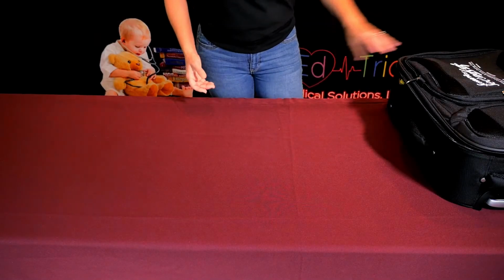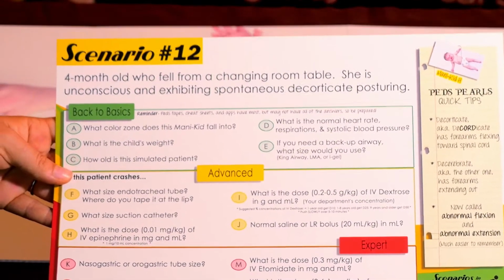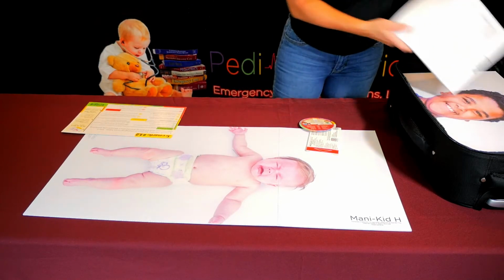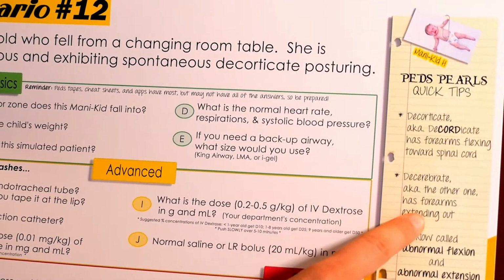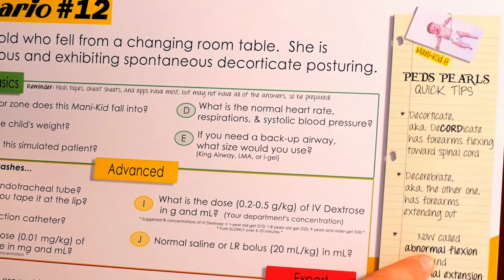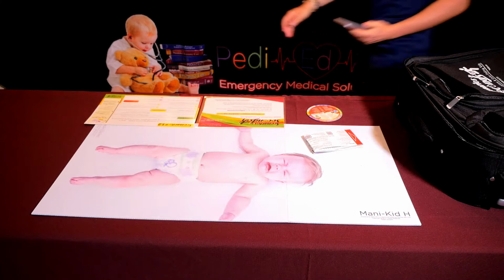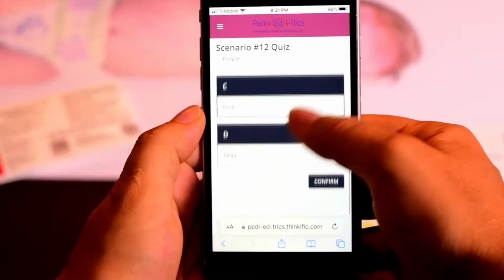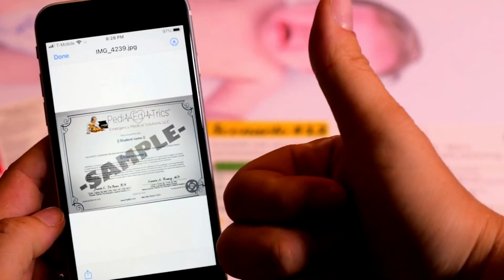Your Scenarios In Seconds 1 Training System Just Arrived! (Educators Start Here)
This video was created for the purpose of giving a short demonstration and explanation of Scenarios In Seconds 1. Covering the components, how to use the system, and other cool tips you will want to know!

For all other general questions, check out the FAQ section of our